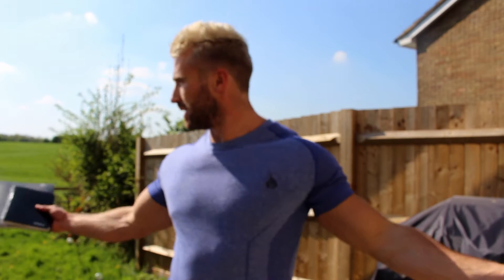How to INCREASE Muscle mass and KEEP IT: The Secret; The Log book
Hi Guys,

Checkout this latest video, this has had one of the biggest impacts on my training! If you don't do this, Why?

This will take you to a whole different level!